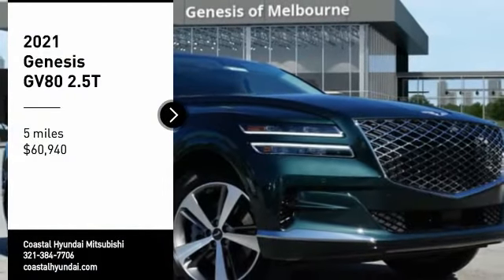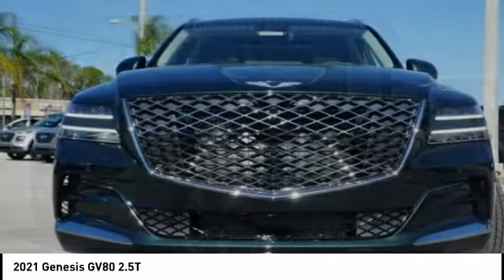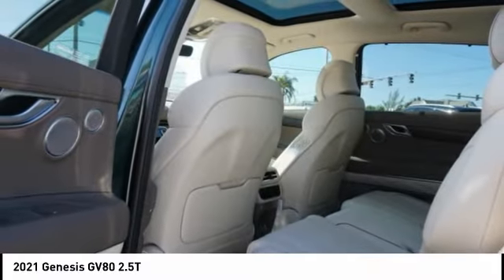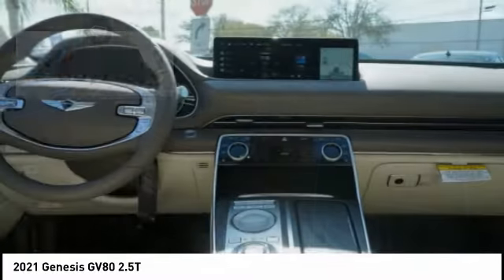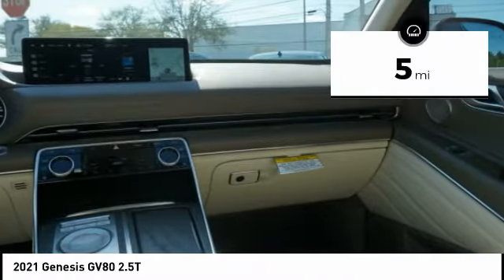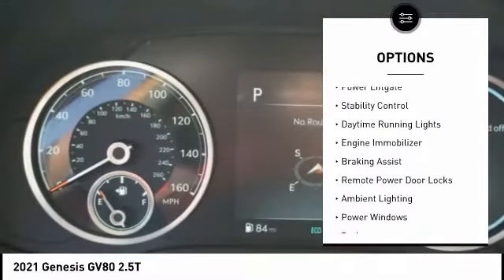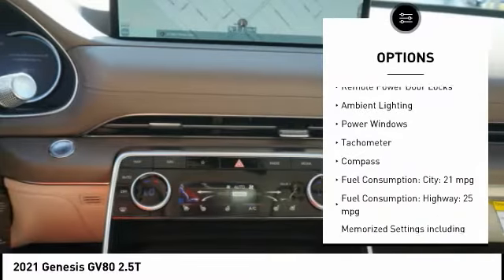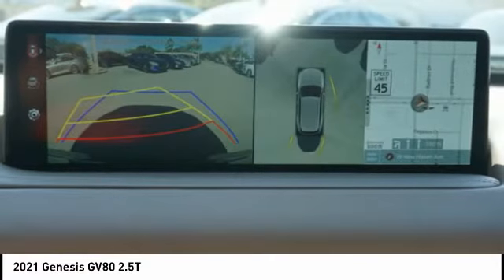2021 Genesis GV80 Melbourne FL G28071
2021 Genesis GV80 2.5T

Pick up this  2021 Genesis GV80, available today at Coastal Hyundai Mitsubishi. This could be the one you've been searching for.